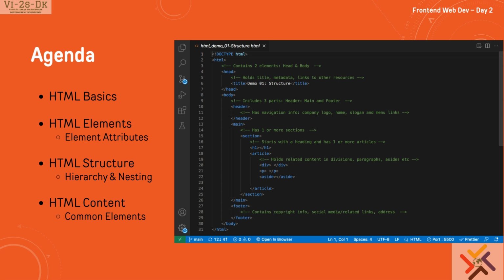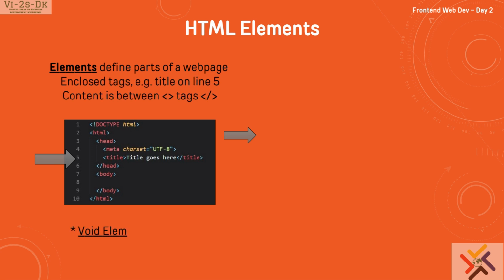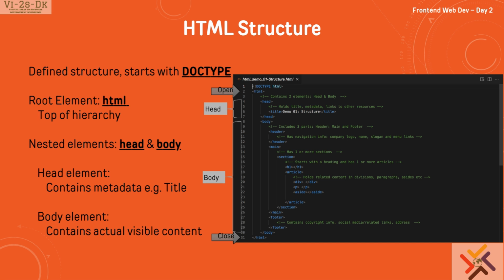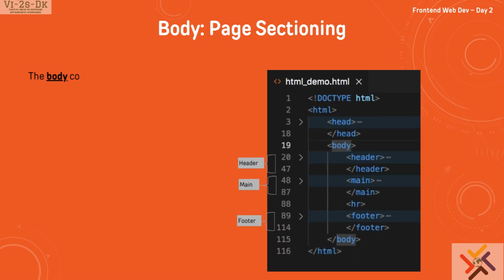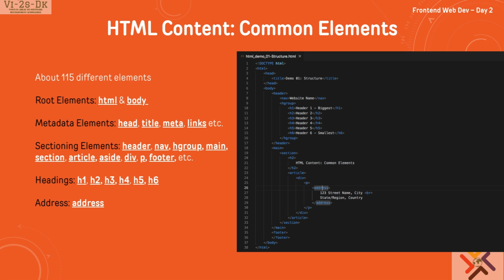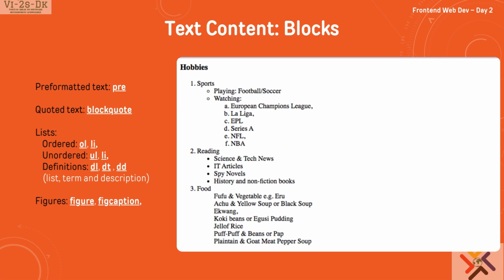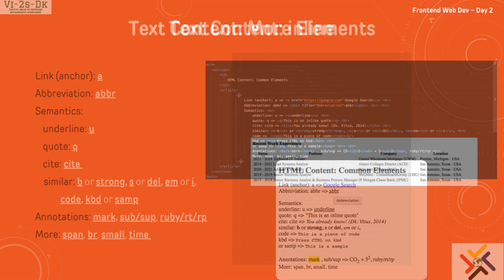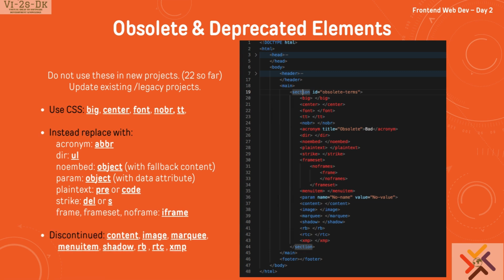Why Your HTML Structure Matters (Don't Ignore This!)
HTML - Beyond 90 seconds - Frontend Web Development  - Structure and Content

Dive into the world of HTML and discover how to create well-structured and accessible web pages. Learn about HTML elements, attributes, and semantics, and how to use them to build responsive and user-friendly websites.

Unleash your creativity and bring your web design ideas to life with HTML. This video will teach you how to craft beautiful and functional web pages that captivate your audience. From simple static pages to complex dynamic websites, the possibilities are endless.

0:00 Welcome
0:10 Agenda
0:30 HTML Basics
0:50 HTML Elements
1:20 HTML Structure
1:50 HTML Head: Page Metadata
2:20 HTML Body: Page Sectioning
2:50 HTML Content: Common Elements
3:20 Text Content: Blocks
3:50 Text Content: Inline
4:20 Text Content: More Elements
4:50 Text Content: Obsolete Elements
5:20 HTML Recap
5:50 HTML Resources